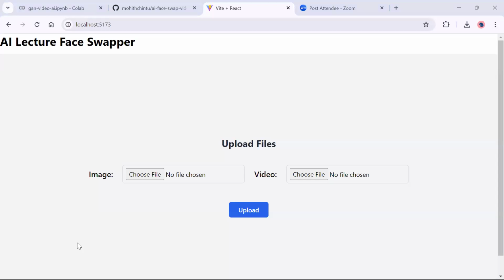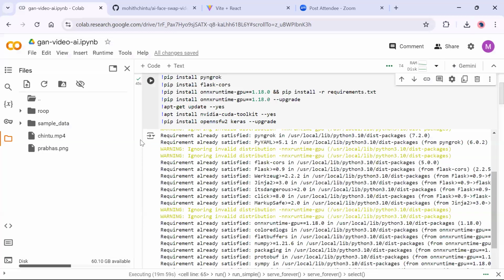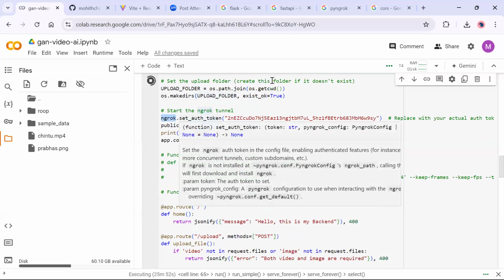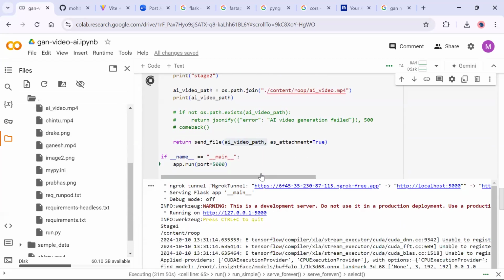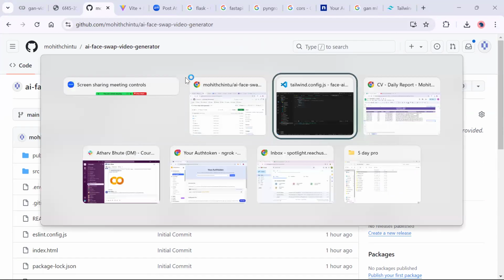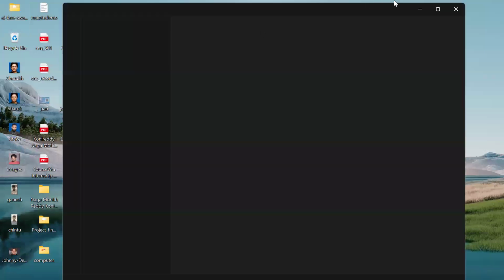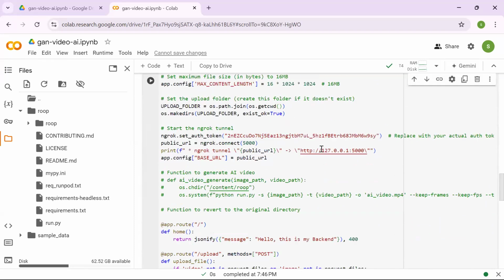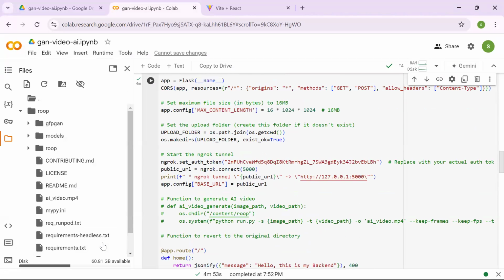Day 4 || Full Stack Project Workshop-5Day Bootcamp || Coursevita